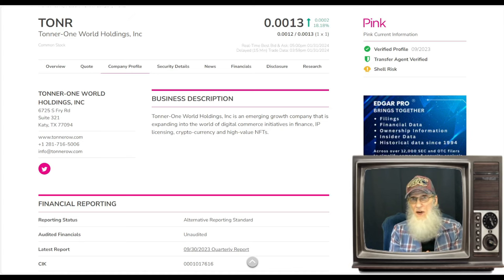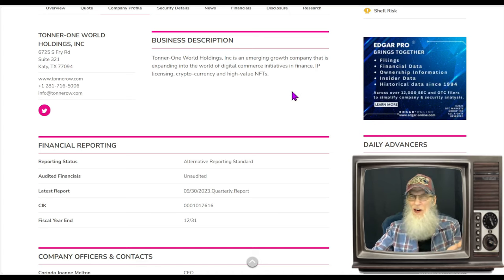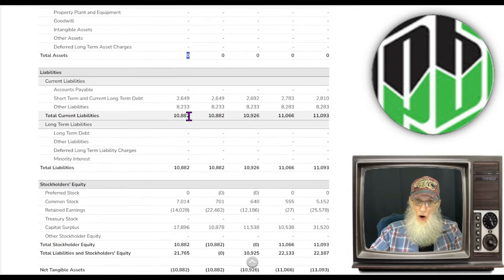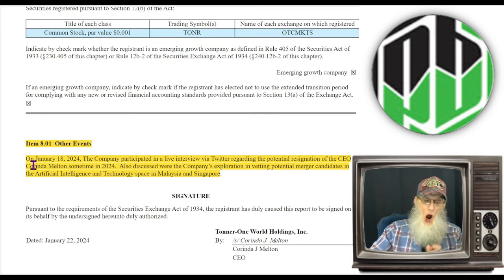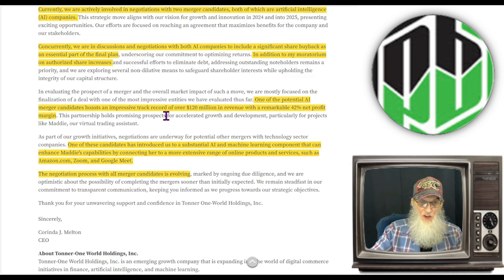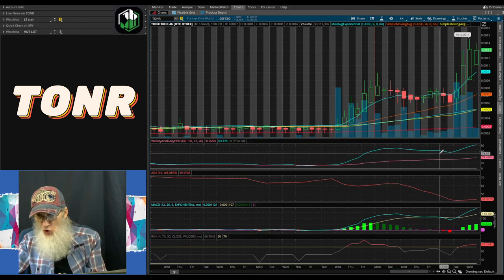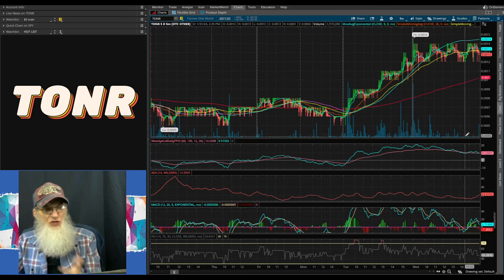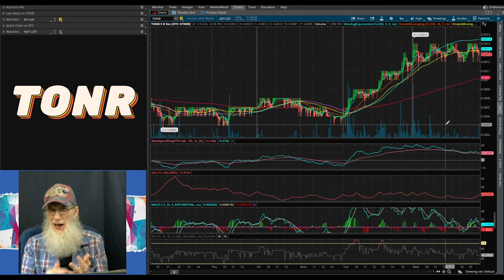Tonner-One World AI Merger(s) and Share Buy Back/ Surging from .0002 🧙‍♂️Zidar On Top & Hot🔥 ~ $TONR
Shorter Videos
👉$TONR-  Up 700% since Jan 17
🚀From.0002 to .0014 in 13 days
🤑2 AI Merger Candidates
🤗Share Buy Back
👊This could hit a Penny!!